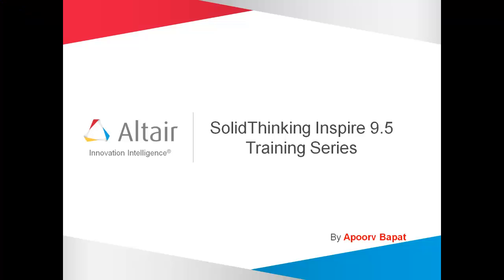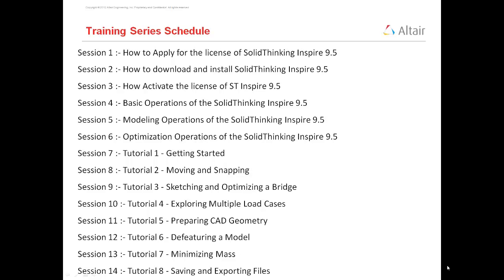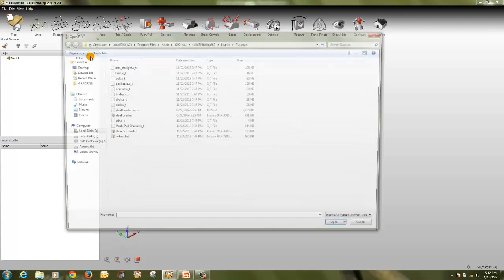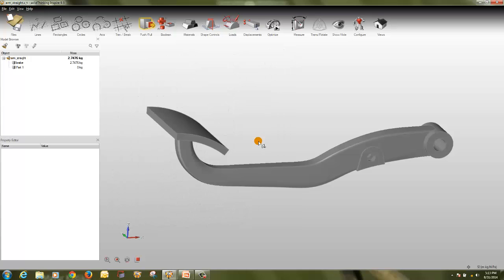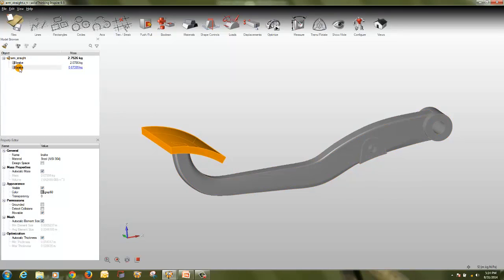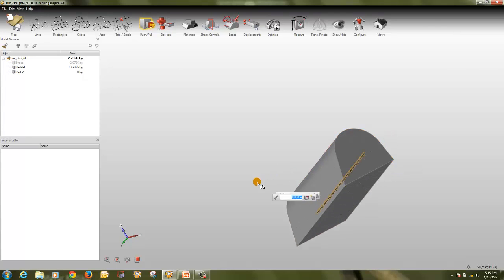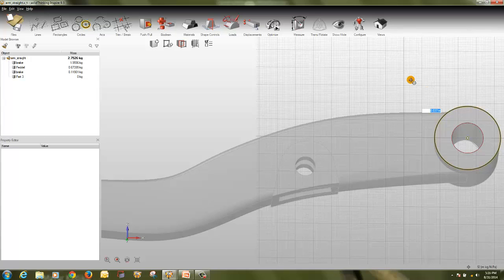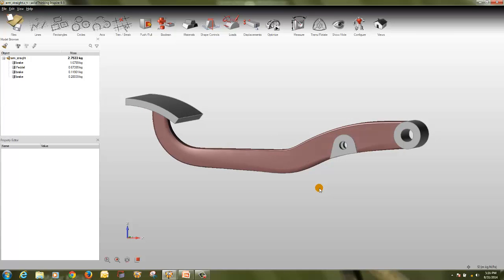STInspire 9.5 Session 11 - Tutorial 5 - Preparing CAD Geometry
In this video I have covered the Tutorial 5 - Preparing CAD Geometry in ST Inspire